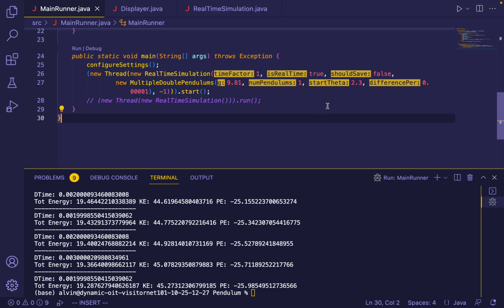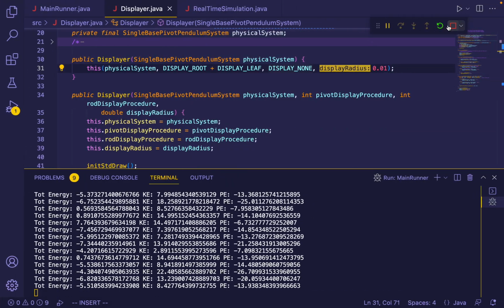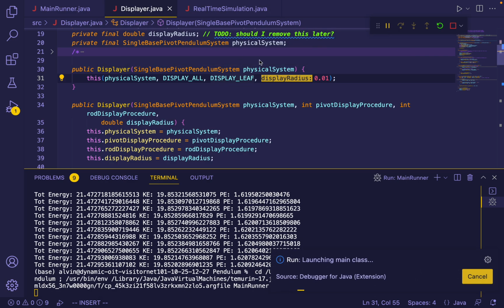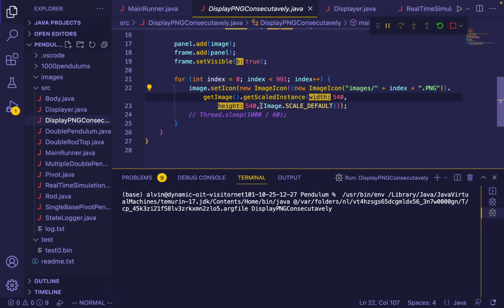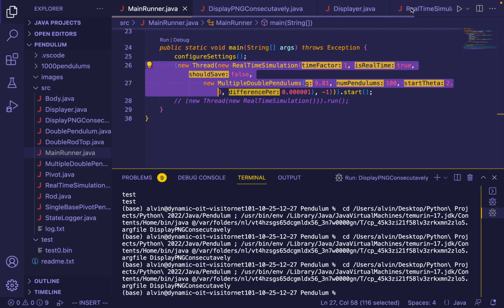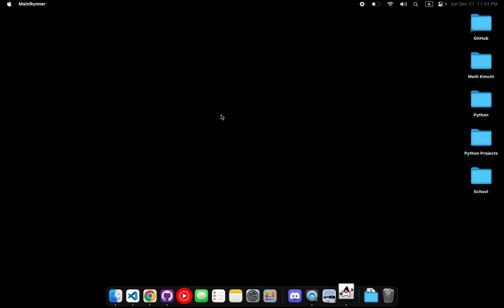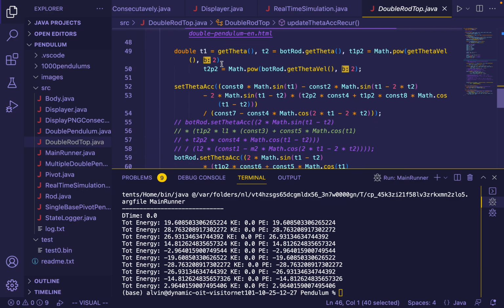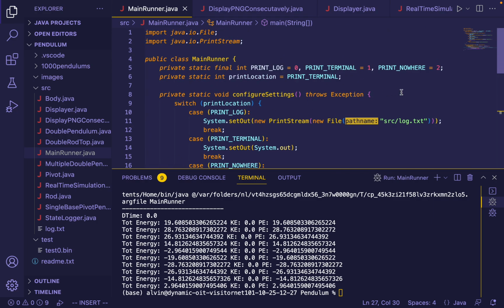Double Pendulum Simulation using Java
In this video I share a cool simple double pendulum simulation I made in Java.

and the video can also be found